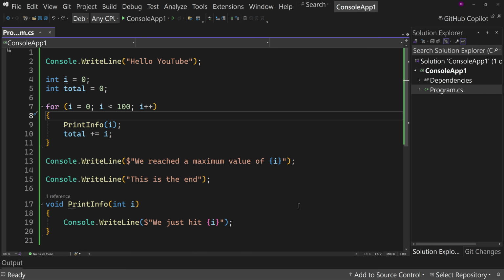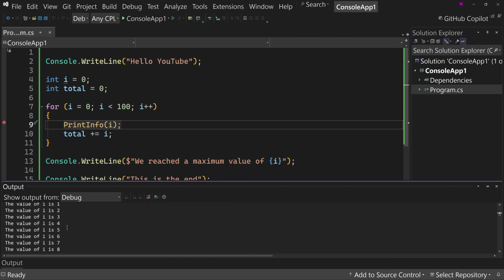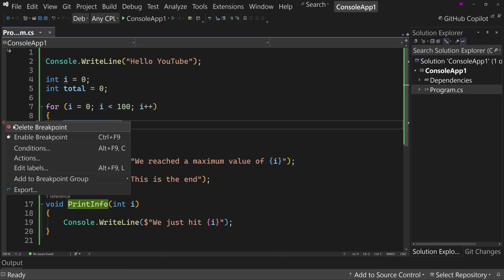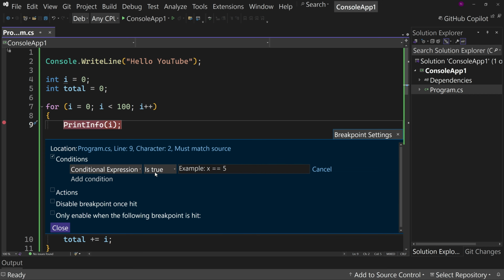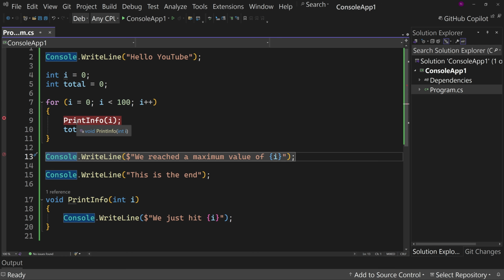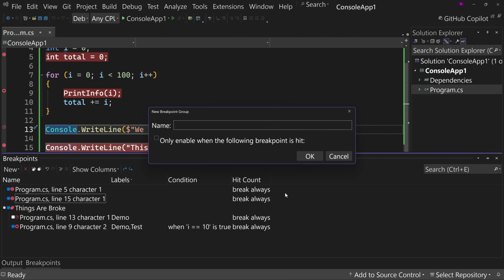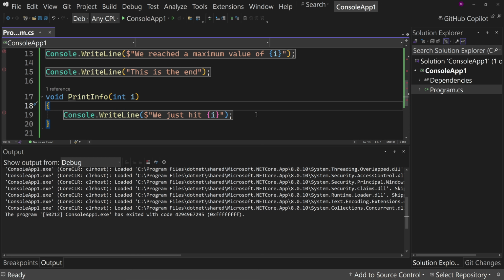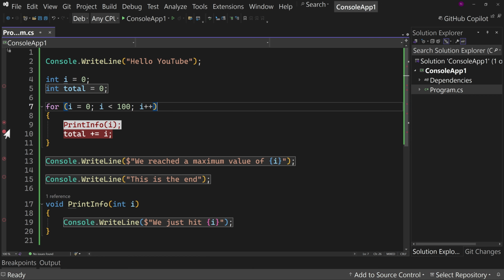Advanced Breakpoints and Tracepoints in C#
A significant portion of a developer's job is to debug code. Figure out what is going wrong and fix it. Being efficient at debugging is a huge benefit to any developer, regardless of your skill level.

One of the key features of debugging is knowing how to use breakpoints. Now you probably know how to add and remove breakpoints, but there is so much more to learn. In this video, we are going to go over tracepoints, temporary breakpoints, conditional breakpoints, dependent breakpoints, breakpoint groups, function breakpoints, and much more.